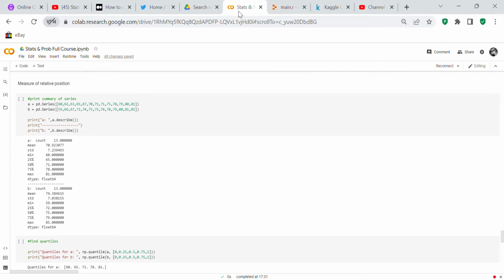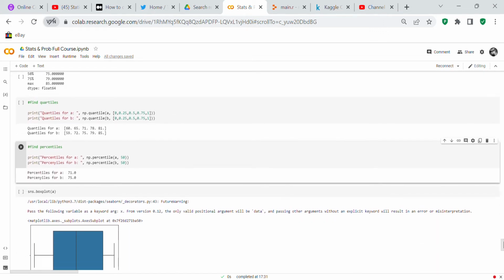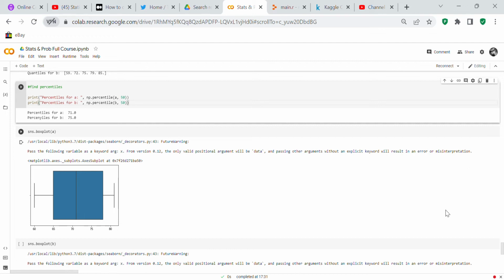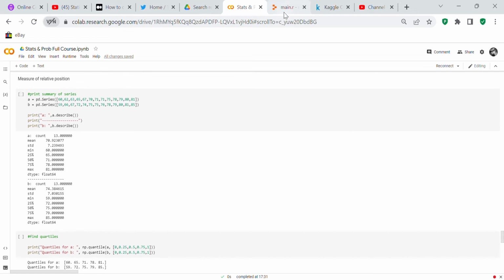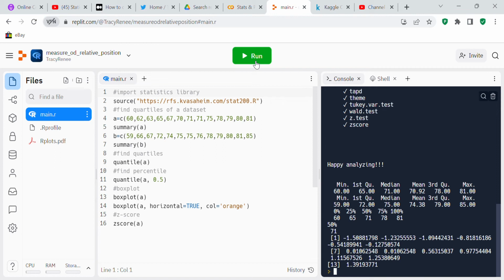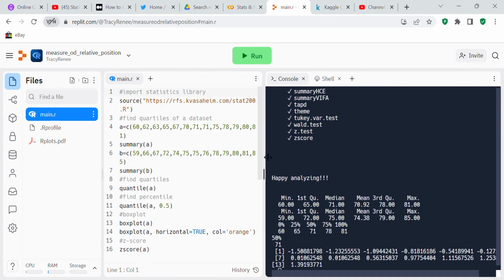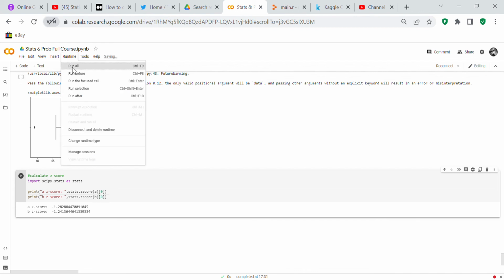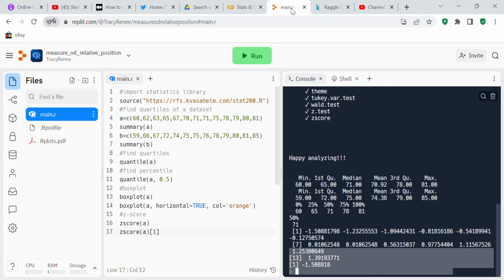Code review: calculate measurement of relative position in Python and R